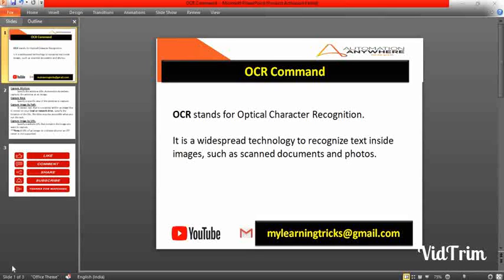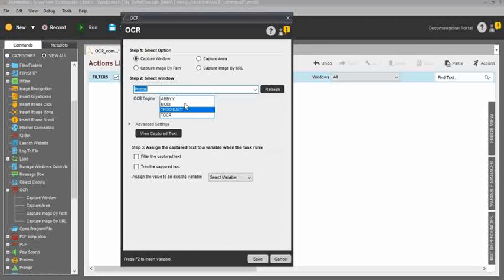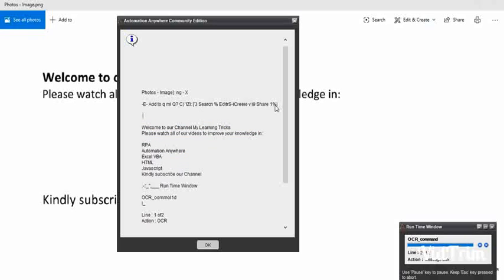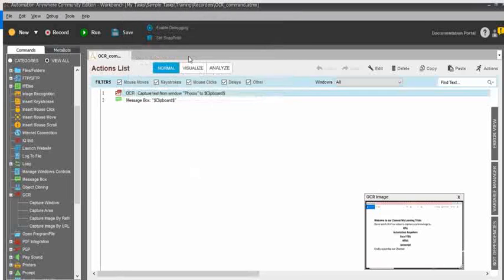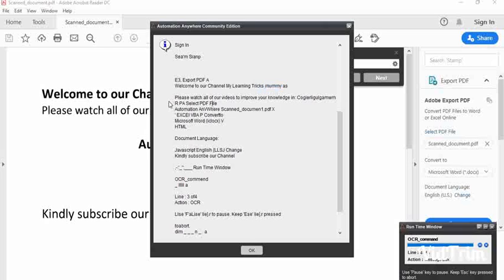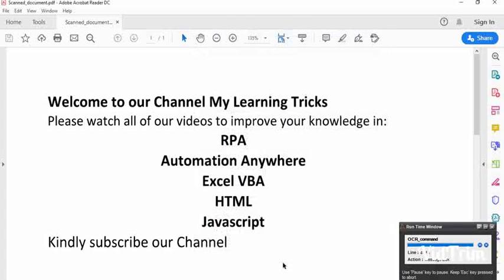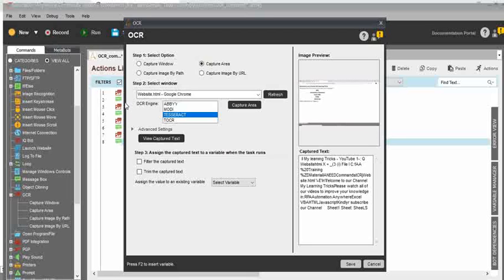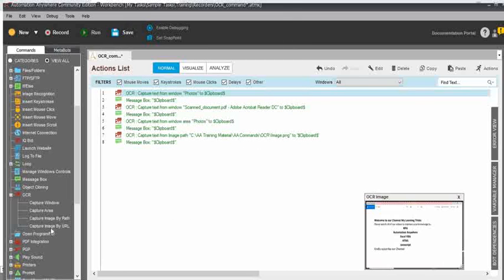OCR Command in Automation Anywhere - Capture Window,Capture Area, Image By Path,capture Image by URL